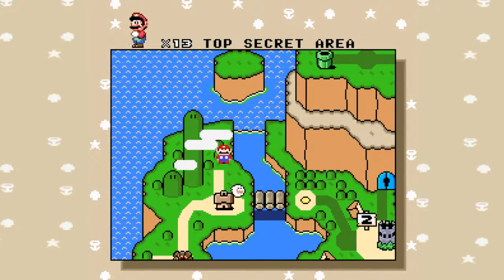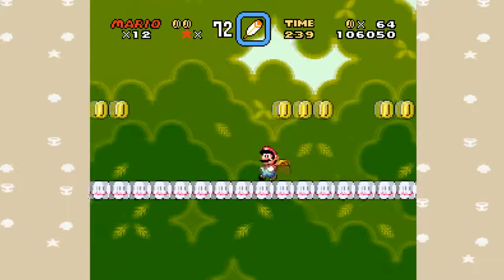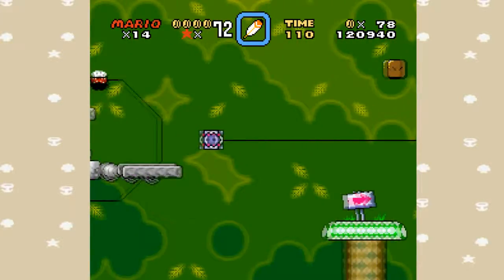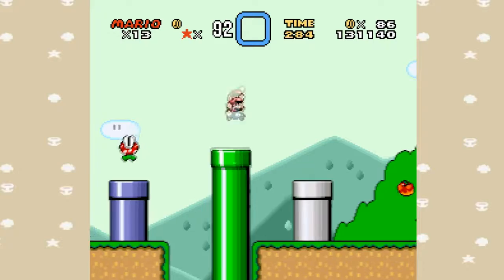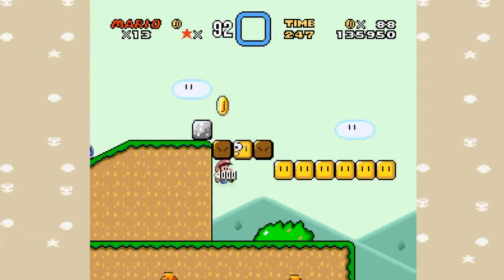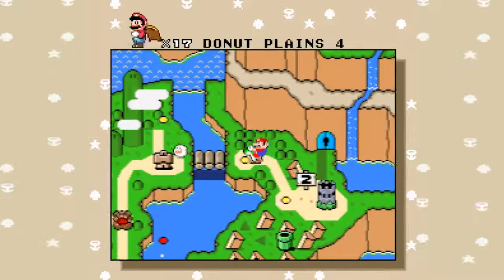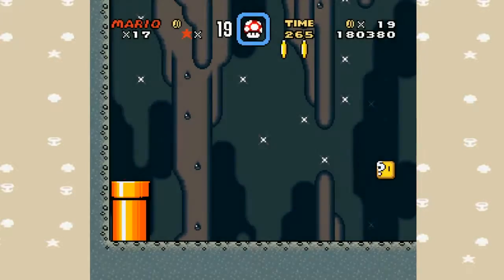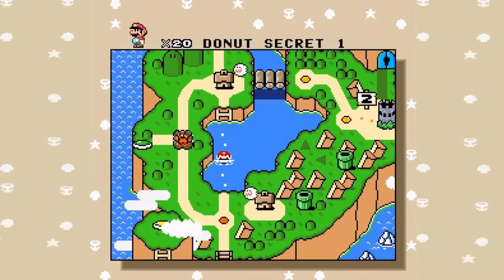Tsunbio Plays Super Mario World #3